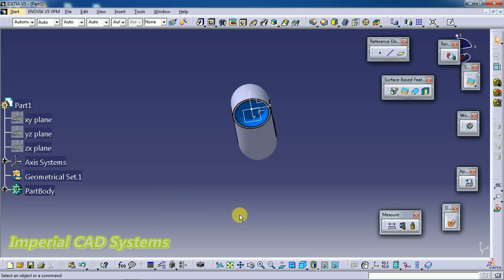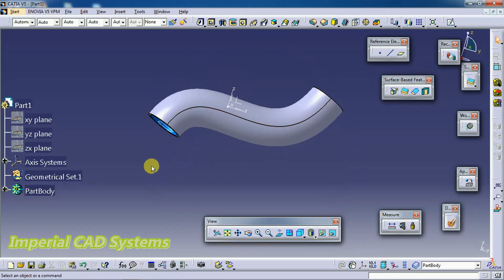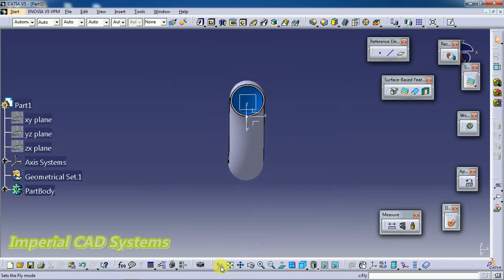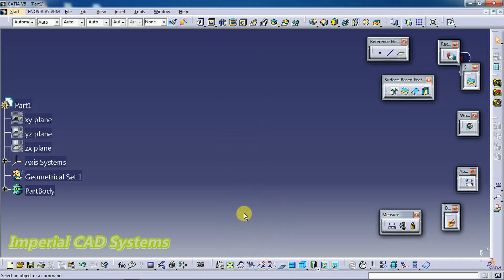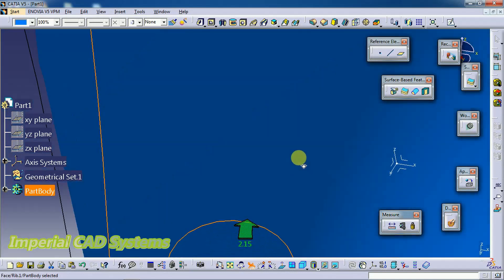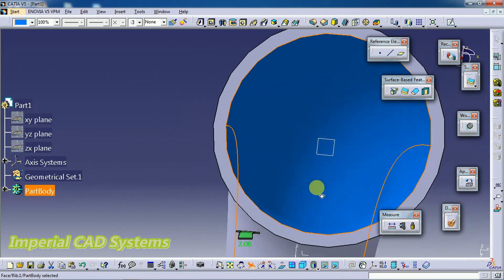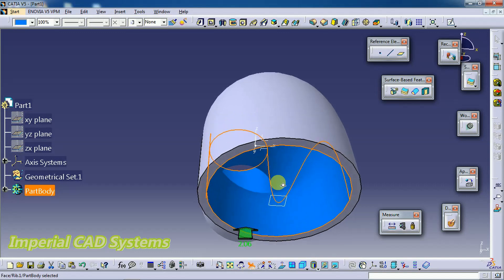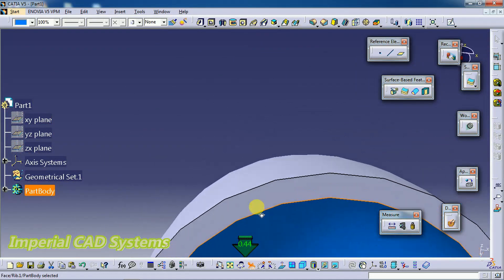Fly mode option in Catia V5